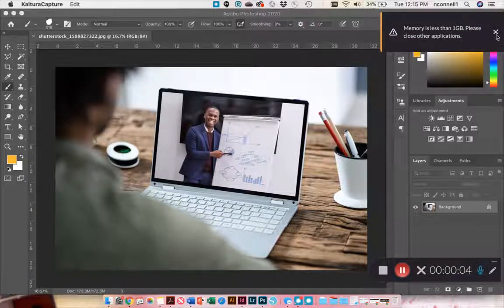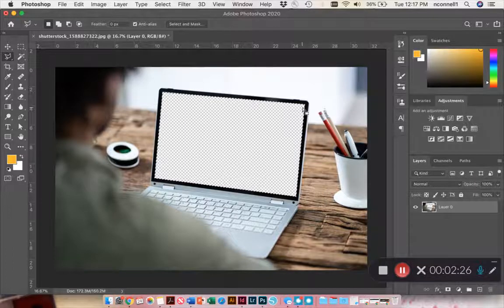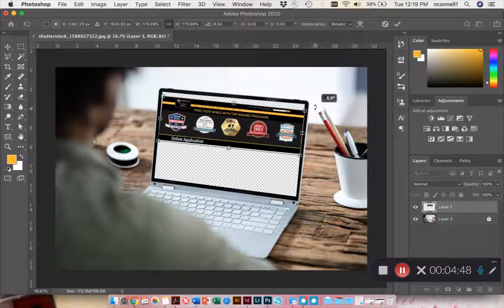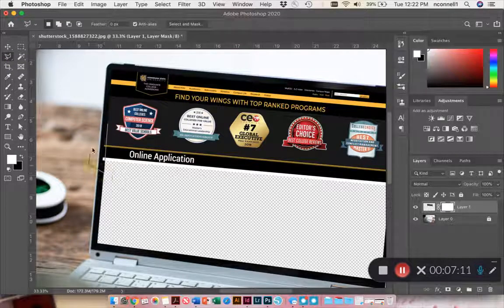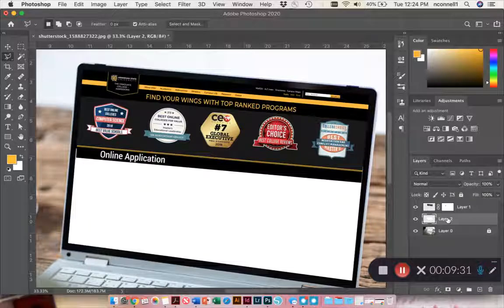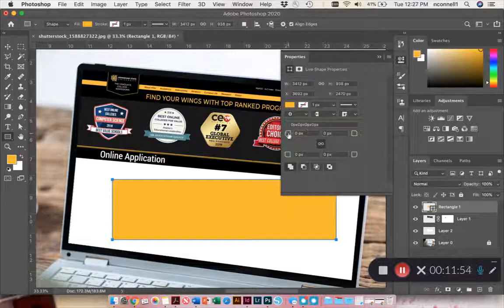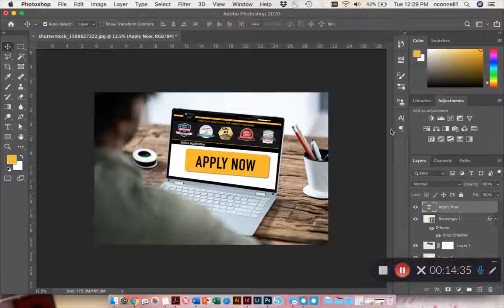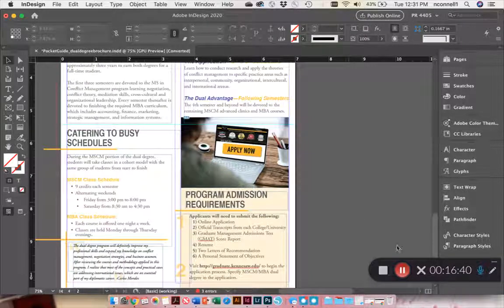Photoshop Tutorial Adding Website Image to Computer Screen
Want to have your own image on a computer screen image? Here's how to do it in Photoshop. The same skills can apply to a cell phone, tablet, or any other screen for that matter.